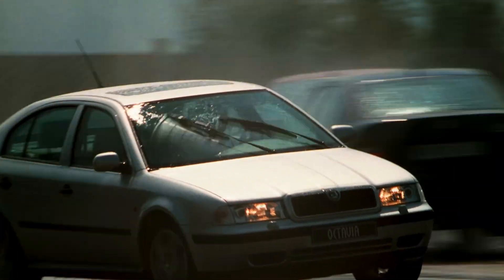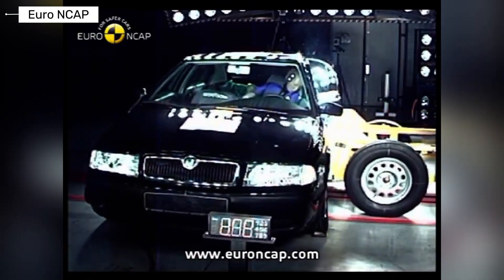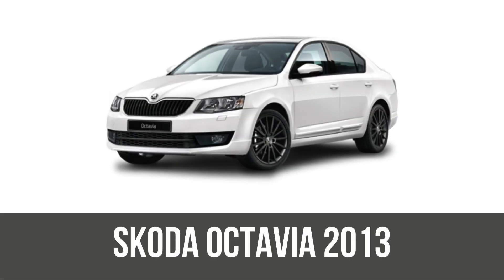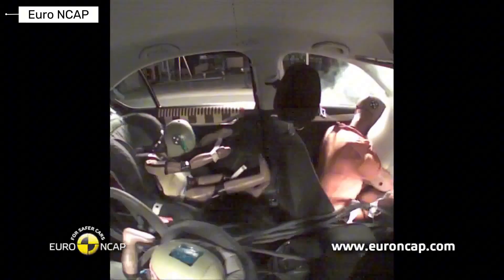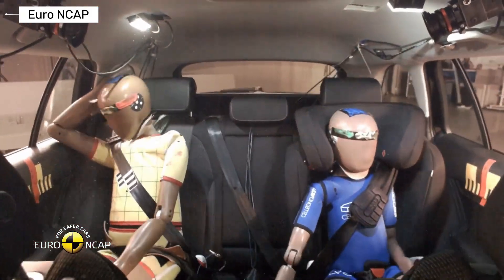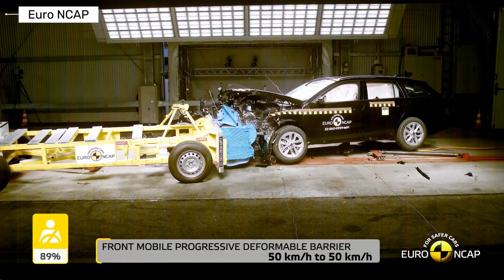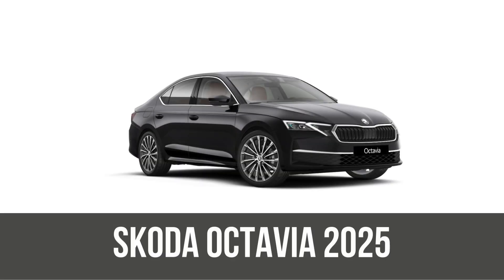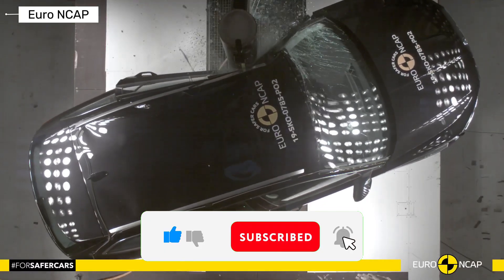Skoda Octavia Crash Test Evolution (2001- 2025) | How Safe Did It Really Get?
How safe is the Skoda Octavia really?
In this video, we break down the crash test evolution of Skoda Octavia from 2001 to 2025, analyzing how safety standards, body structure, and technology changed over the years.

We compare multiple generations of Skoda Octavia, including early 2000s models and the latest versions, using real crash test results. You’ll see how occupant protection, side impact safety, pedestrian protection, and advanced driver-assistance systems evolved over time.

Many people still believe Skoda is a budget brand with questionable safety. This video challenges that stereotype by showing how Skoda Octavia transformed into a modern, highly safe vehicle that meets global standards.